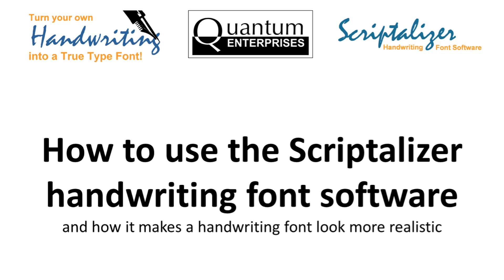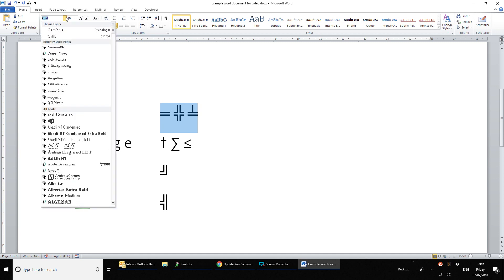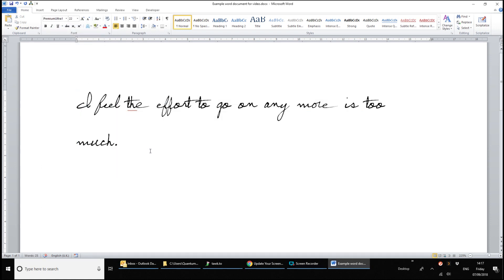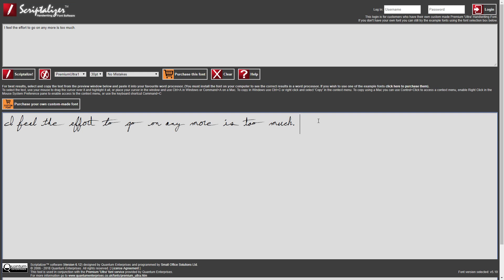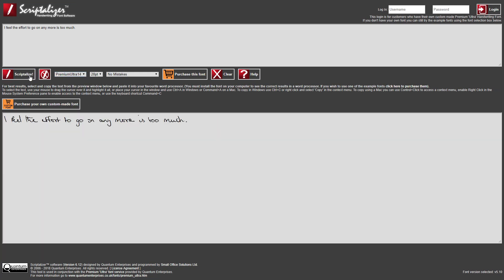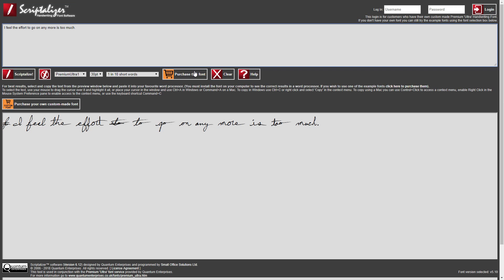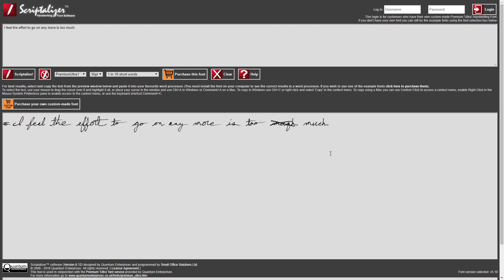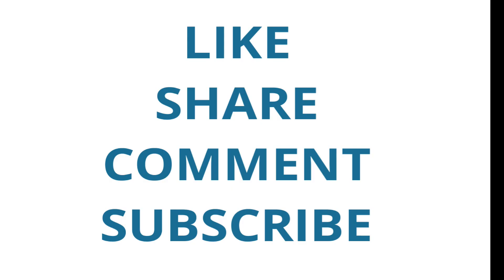How to Use the Scriptalizer Realistic Handwriting Font Software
An introduction to the theory of how Quantum Enterprises' Scriptalizer realistic handwriting font works, plus a tour of the interface and an explanation of how to use the software.
Turn your own handwriting into a True Type Font (Premium 'Ultra Service')